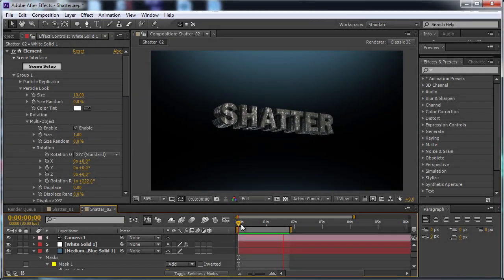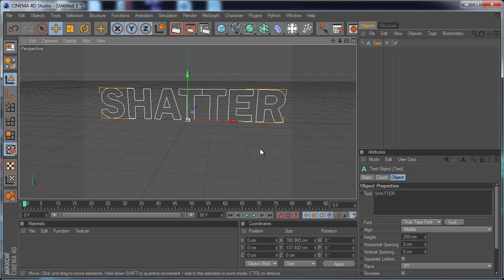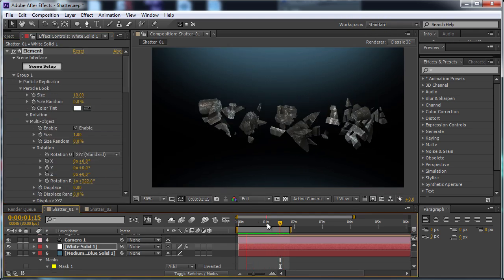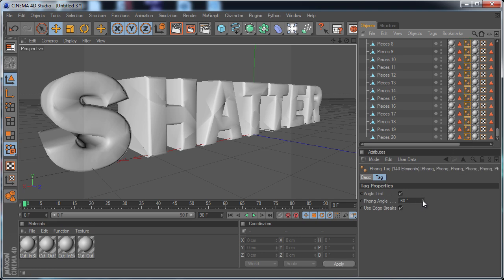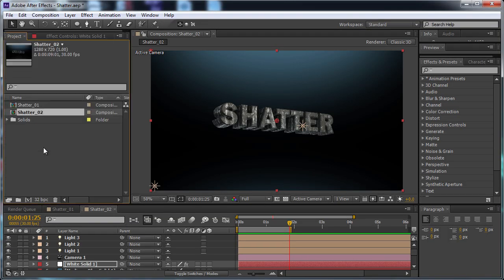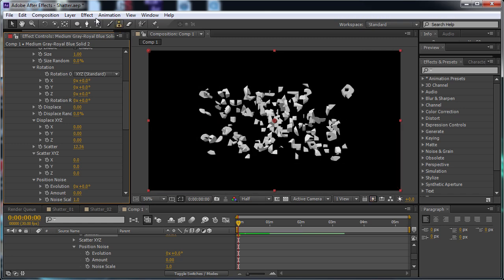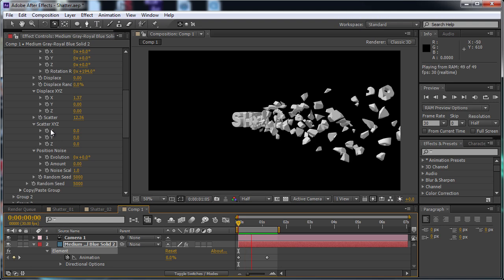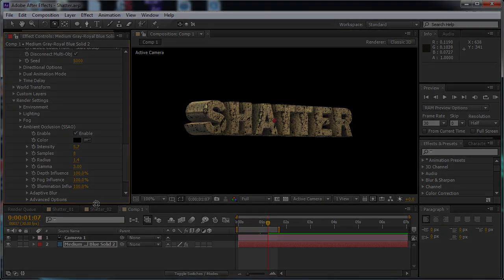Shattering Objects in Element 3D with C4D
I show how to shatter 3d objects in C4D to animate in the After Effects plug-in Element 3D, and I pronounce some words wrong along the way.

--Dustin Hudson